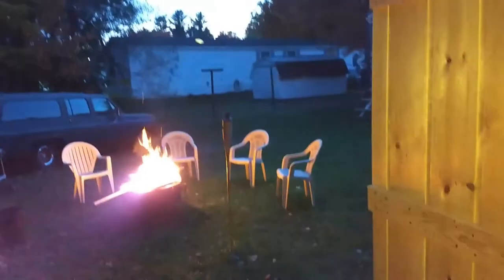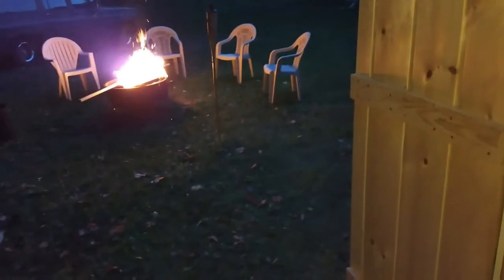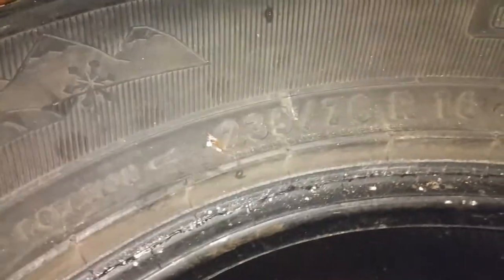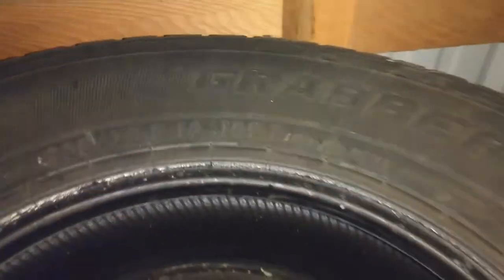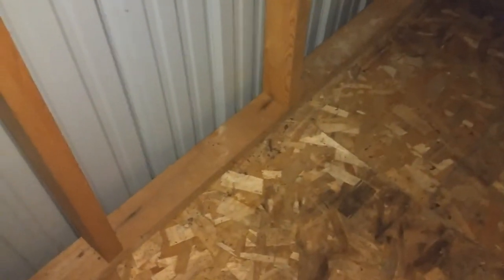Burning the midnight oil